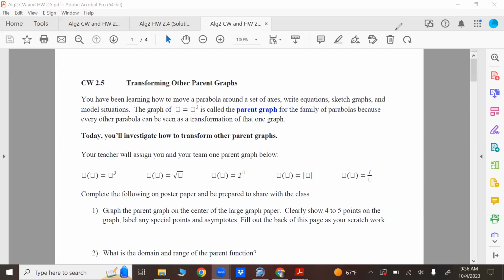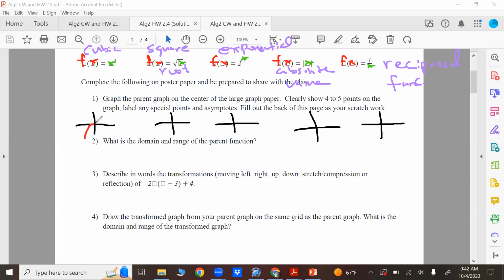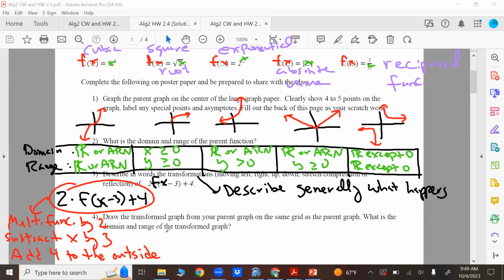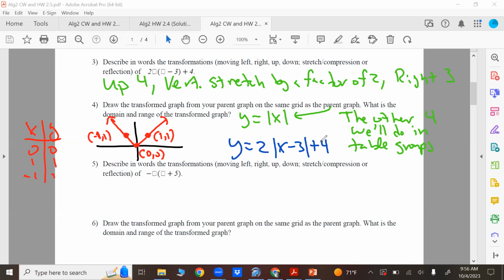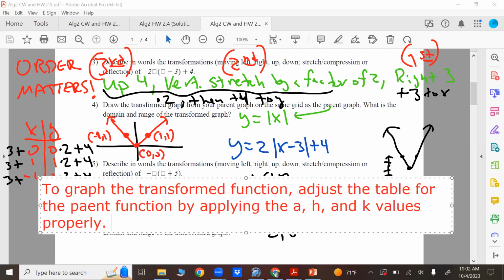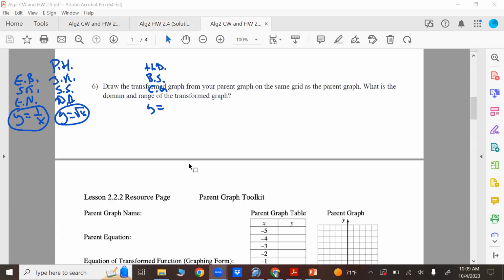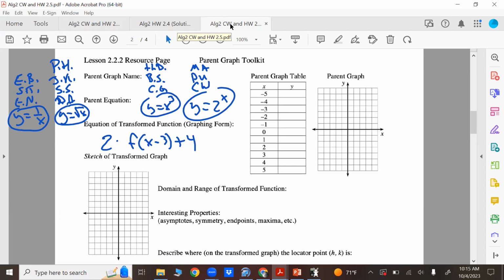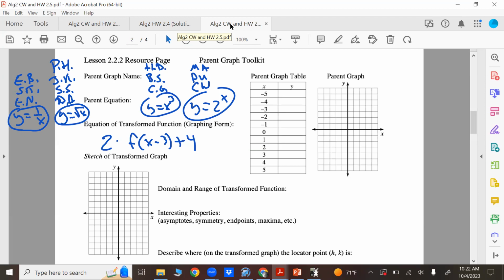Algebra 2 Section 2 5 Fall 2023